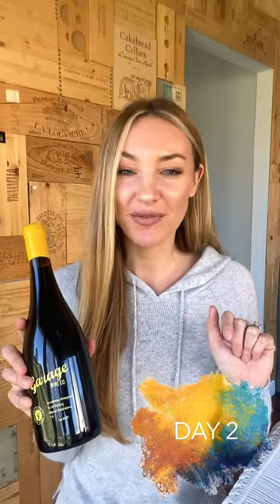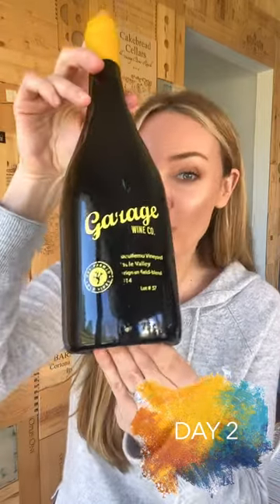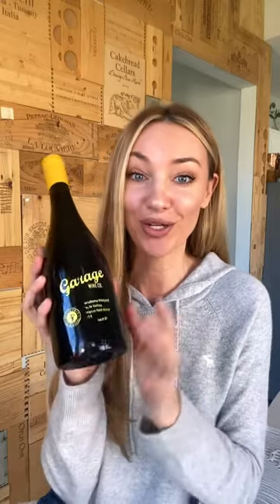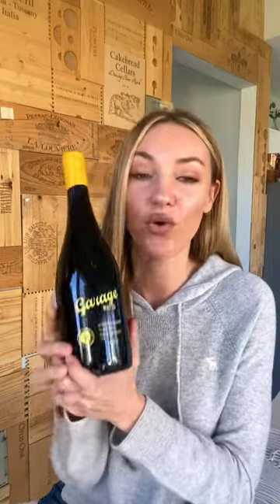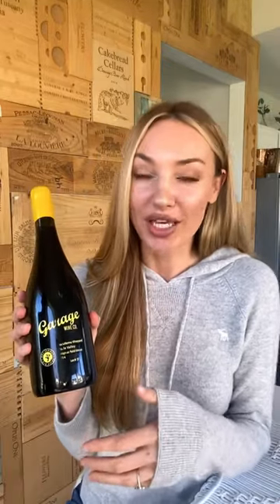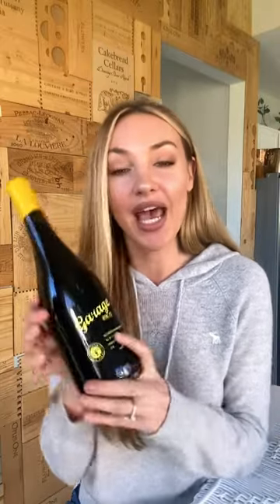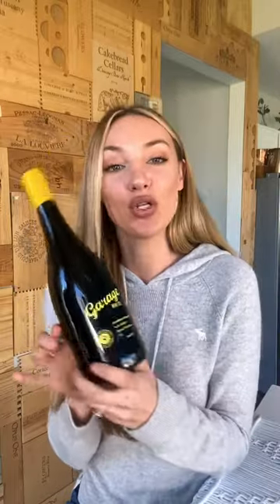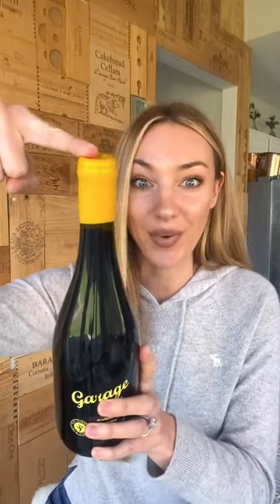Best Wines Around the World: Maule Valley, Chile 🇨🇱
A 1 minute introduction to an amazing wine, at a great value. 🍷A unique Mediterranean climate in South America where vines are influenced by the Pacific Ocean to the West🌊, the Andes Mountains to the East🏔and the cooling Humboldt current drifting up from the south!🌬
Producer: Garage Wine Co.
🌱2014 Truquilemu Vineyard (LOT#57)
🍇Old-vine Carignan
 🎨Red🍷
🇨🇱Maule Valley, Chile
💡Low intervention winemaking - sustainably farmed 🤤 Juicy red and blue fruit, violets, earth, coffee and smoked meat.
💸About $30 retail - great values from Chile!
Check WineSearcher.com for a bottle near you or Wine.com also has a 2015 Carignan for $41.